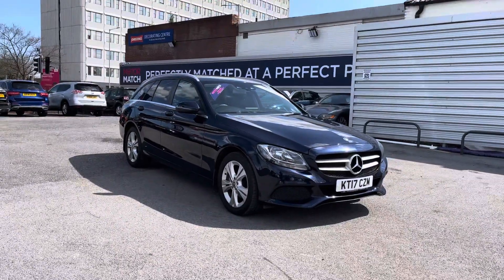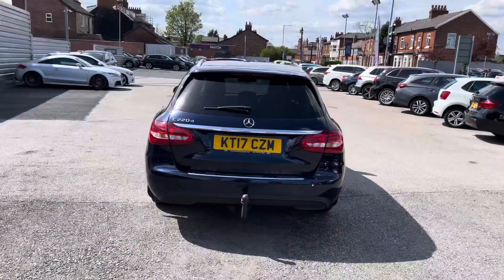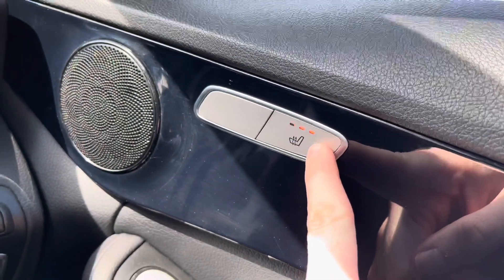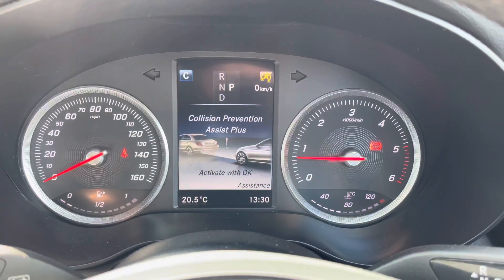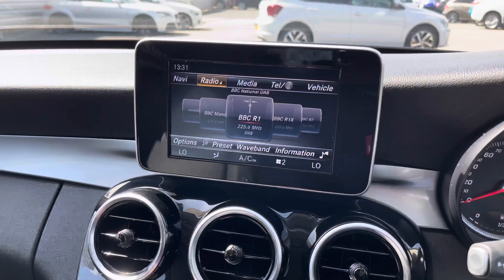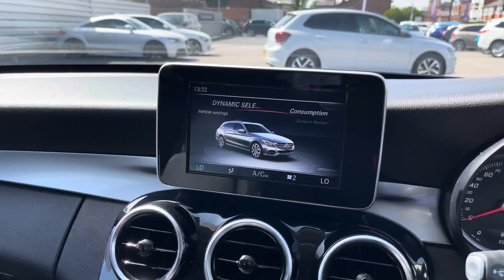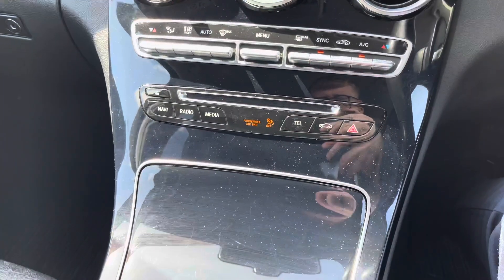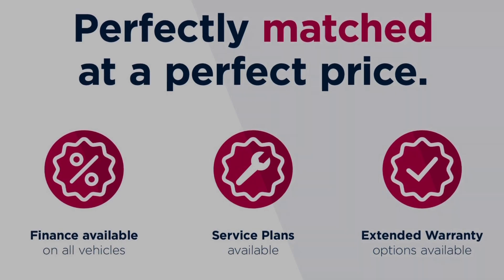Approved Used Mercedes-Benz C Class 2.1 C220d SE Executive Edition | Motor Match Stockport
Just arrived in stock this Mercedes-Benz C Class 2.1 C220d SE Executive Edition is now available for sale from Motor Match Stockport.

Reg - KT17 CZM
Mileage - 39,662
Transmission - Automatic
Fuel - Diesel

Key Features;
Power tailgate
Navigation
Heated seats
Parking sensors and reverse camera